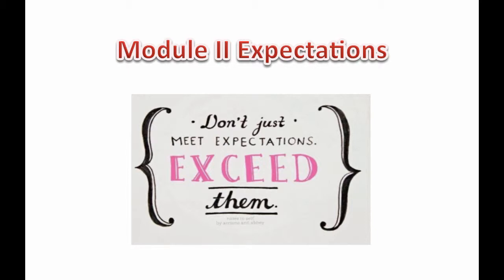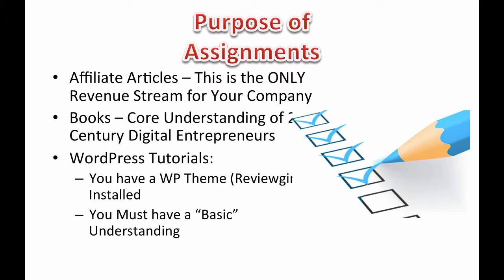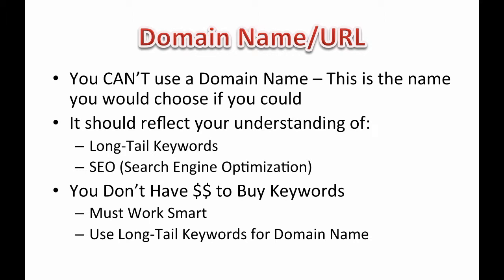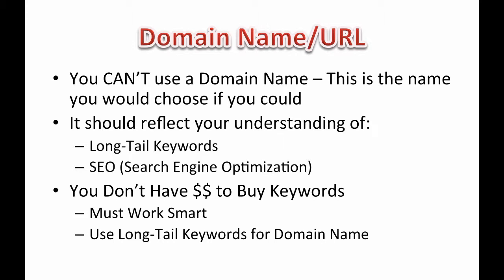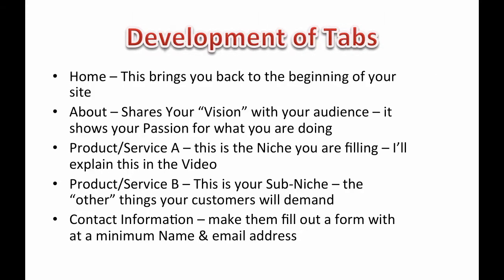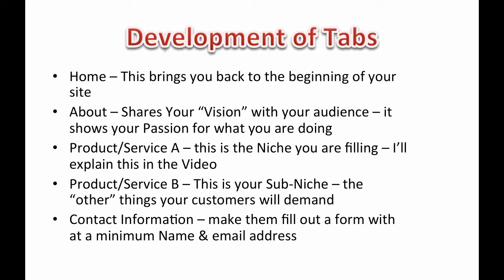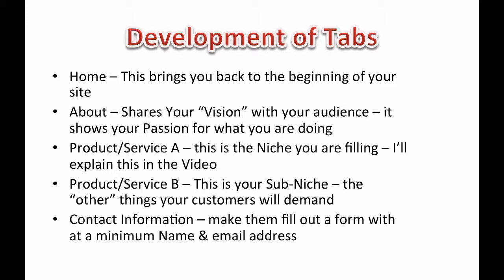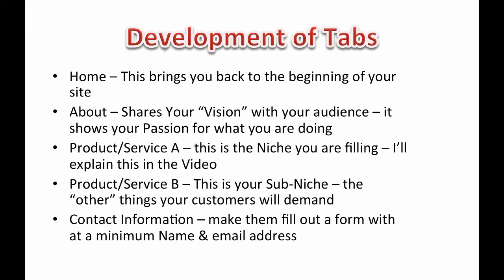21st Century Entrepreneur Module II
Building your WordPress website

Table of Contents:

01:29 - Development of Tabs